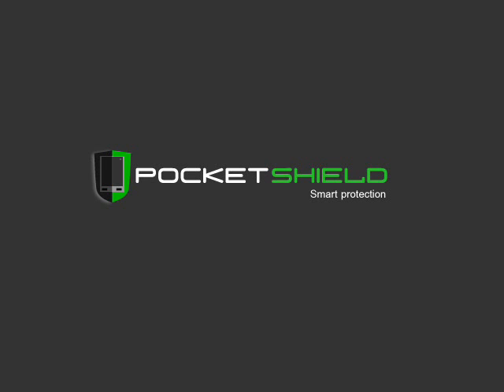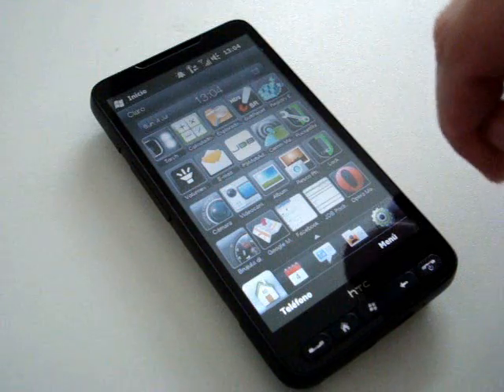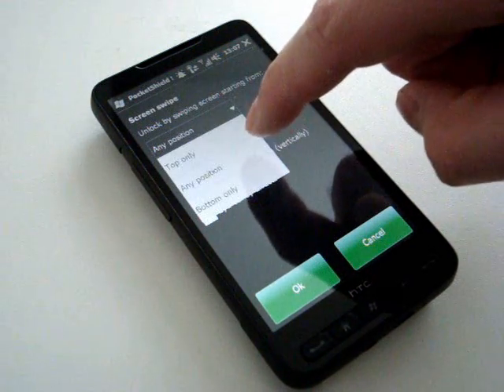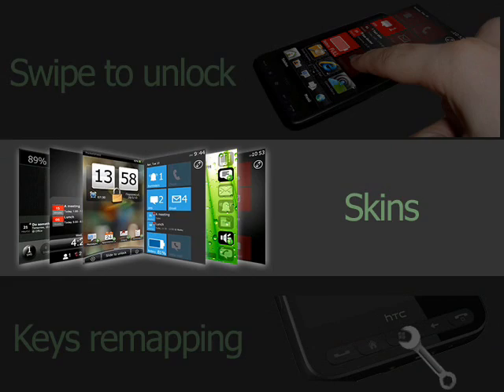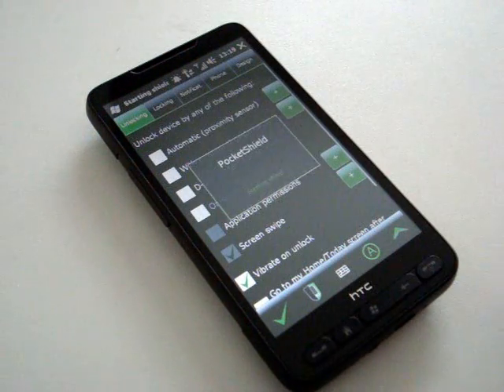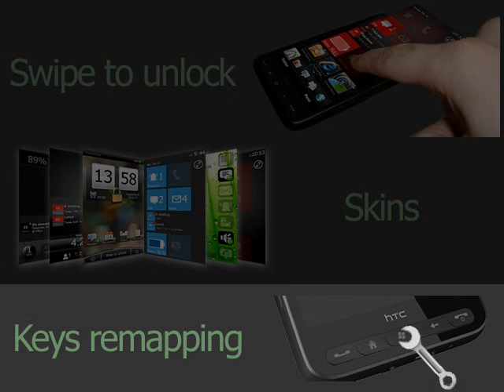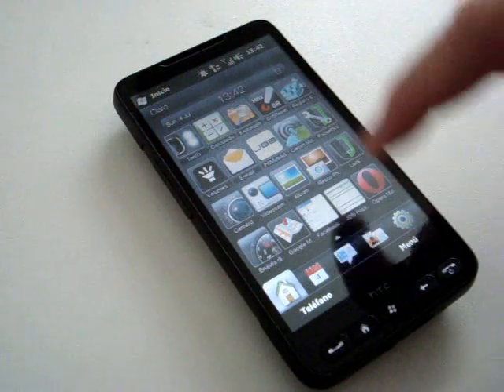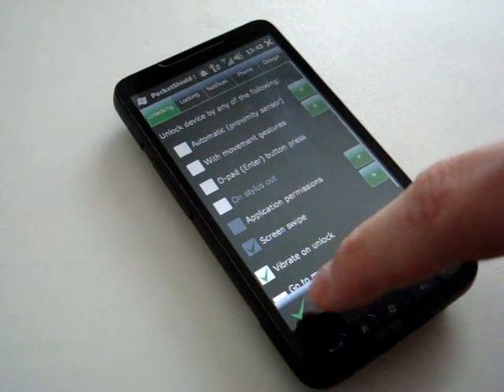PocketShield - Swipe / Skins / HW keys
In this video we are showing some of the new features available in PocketShield version 3.3, which are:
- Screen swipe to unlock
- Skinning options
- Hardware keys remapping.